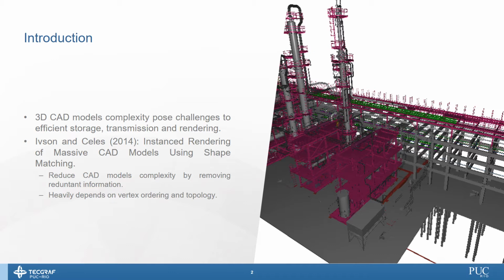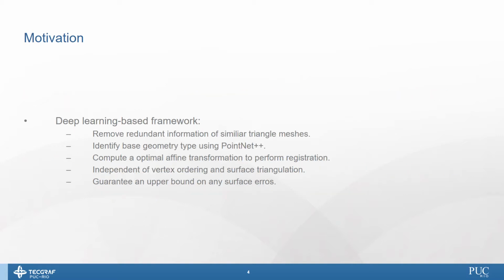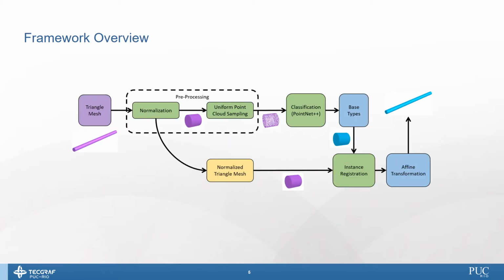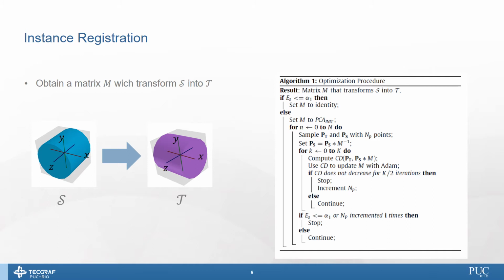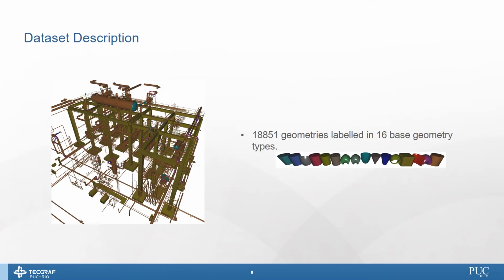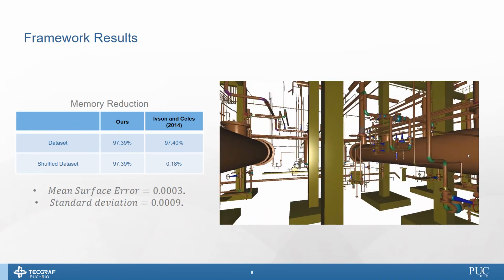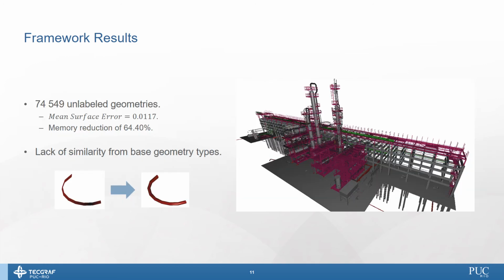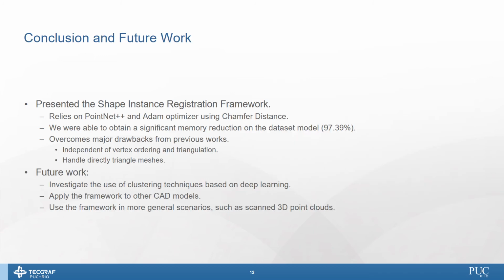Deep Learning-Based Framework for Shape Instance Registration on 3D CAD Models (Short Presentation)